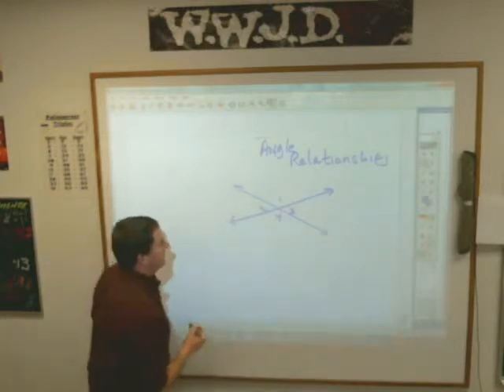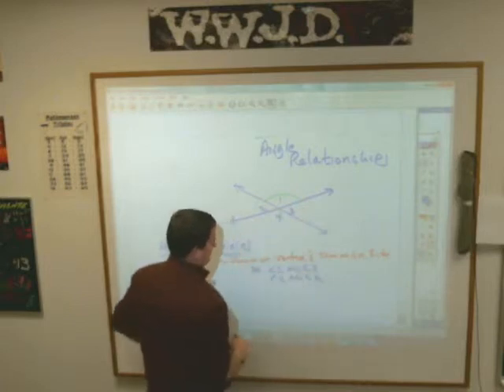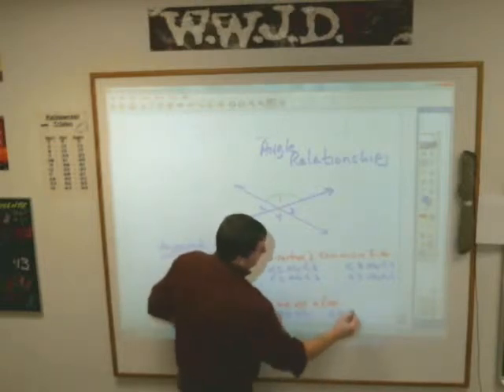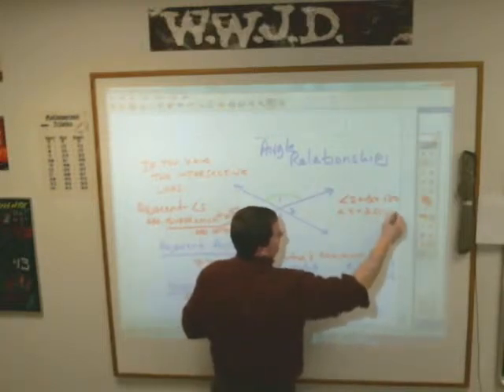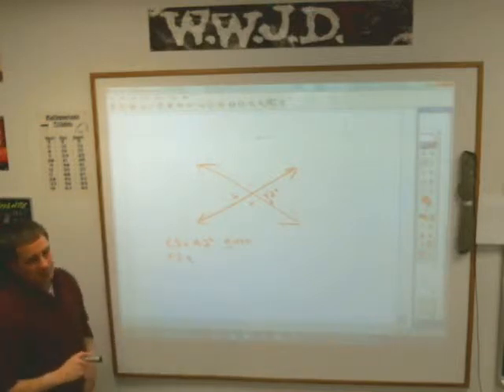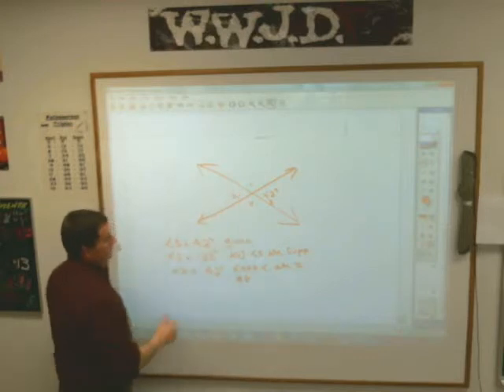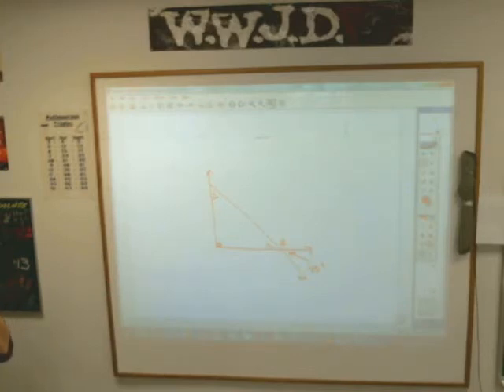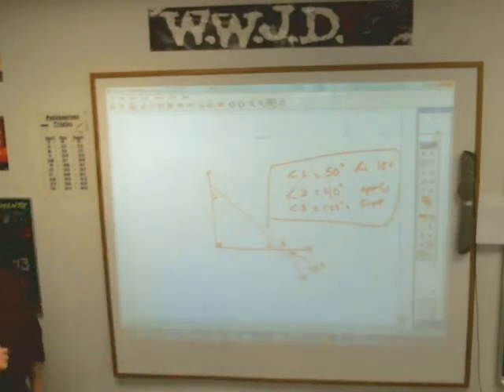7 intersectin lines 54